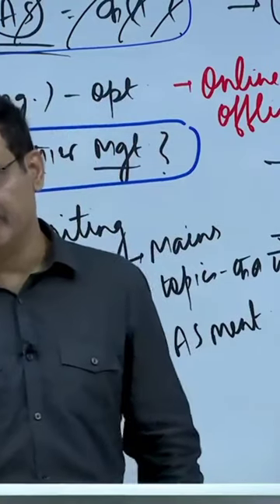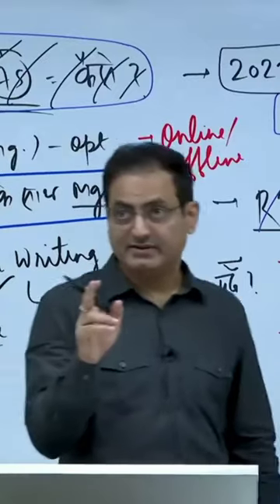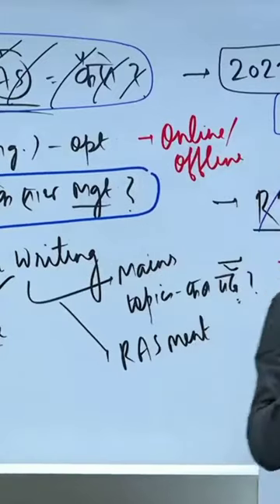best optional subject for English medium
Ненужные теги: xxxtentacion, empire, rap, bad vibes forever / empire, hip hop & rap, xxx, look at me, lil pump, music, bad vibes forever, sad, sad!, juice wrld, members only, hope, music video, 2017, hip-hop, the, ski mask the slump god, エックスエックスエックステンタシオン, revenge, ?, llj, jmp, hip hop, jocelyn flores, wishing well, ski mask, tentacion, икстентасион, xxxtentacion tribute, pop, lil wayne, live, wifisfuneral, official, rip, jahseh onfroy, yung bratz, 2019, trap, jahseh, jesus honcho - infatuated (official music video), emotional rap, yung bratz xxxtentaction, elevator, yung bratz xxxtentacion, elevator xxxtentacion, yung bratz lyrics, xxxtentacion songs, infatuated, xxxtentacion yung bratz, yung bratz artist, arms around you song, arms around you, sway lee, arms around you tribute, rap music, pop music, proudcatowner, xxx tentacion, hip hop music, armaroundyou, armsaroundyou, yung bratz rap, yung bratz song, elevator audio only, yung bratz audio only, yung bratz new song, lilpump, swaelee, maluma, pump, xxxtentacion original, miami, новая песня, альбом, новый альбом, cover, клип, плагиат, rauf faik я люблю тебя, rauf faik альбом, рауф и фаик плагиат, украли песню, кавер, рауф и фаик детство, rapper, murder, cbs 4 news evening, infinite militia, rauf faik, рауф и фаик,ik - детство, детство, рауф фаик, rauf faik из за тебя, байт, xxxtentacion live, concert, rolling loud, 88rising, tour, denzel c..., save me (audio), eminem rip donald trump, eminem diss donald trump, втренде, новый клип, украли у тентасьона, тентасьон, rauf faik плагиат альбома, naruto vs sasuke, naruto, amv, save me, xxxtentacion - save me (lxry remix), 1 hour, 1hour, loop, xxxtentacion - save me, lil peep, hand, react to xxxtentacion death, react to xxxtentacion, rappers react, xxxtentacion killed, react to xxxtentacion dead, club, helping, pompano, cinema, hour, one, joey bada$$, the remedy for a broken heart, heart, broken, ジョーイ・バッドアス, infinity (888), legend's never die, legends never die, インフィニティ (888), for, remedy, download, mp3, listen, seamless, video, replay, beats, beat, long, xxxtentacion dead, rip xxxtentacion, tyga, xxxtentaicon fight, xxxtentacion leak, xxxtentacion leaked, 6ix9ine, justin bieber, 6ix9ine xxxtentacion trollz, 6ix9ine xxxtentacion, 6ix9ine trollz, xxxtentacion unre leased, xxxtentacion 2020, ricch, roddy, roddy ricch, ieatpussy, the box, box, xxxtentacion alive, roddy ricch the box, xxxtentacion roddy ricch, trollz 6ix9ine, justin bieber la bomba, look at me bass boosted, look at me clean, look at me instrumental, look at me now, look at me juice wrld, look at me 1 hour, look at me carrie underwood, look at me now clean, look at me now chris brown, look at me i put a face on wow, look at me now lyrics, sauce!, sauce, onfroy, xxxtentacion if was back, members only vol 4, xxxtentacion look at me, look at me xxtxtentacion official lyrics, xxxtentacion bmw i8, xxxtentacion bmw, ihaterappers, lore, song, soundcloud, new, lit, dont cry lil wayne, don't cry, xxtenations, dont cry, lil wayne don't cry, fire, hot, реакция на смерть xxxtentacion, official audio, xxxtentacion - look at me! (audio), hanging, звезды о xxxtentacion, гибель xxxtentacion, r&b, xxxtentacion - everybody dies in their nightmares (audio), everybody dies in their nightmares (audio), lil wayne 2019, xxtentacion, xxtentacion - bad! (official music video).